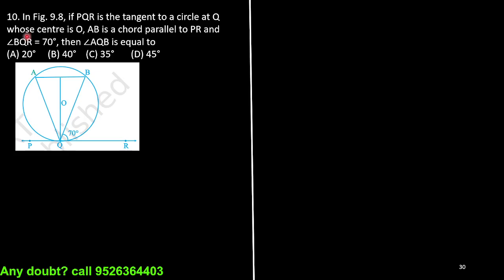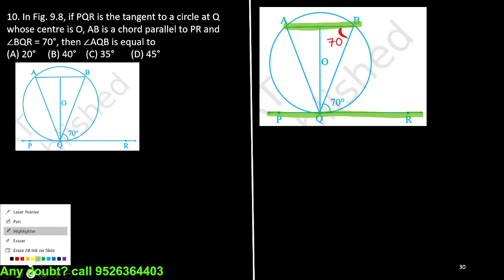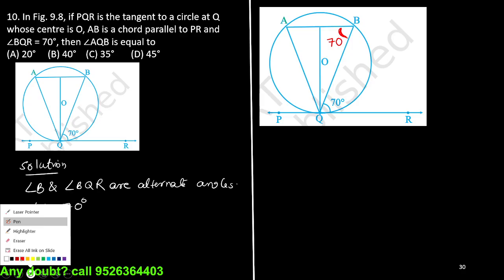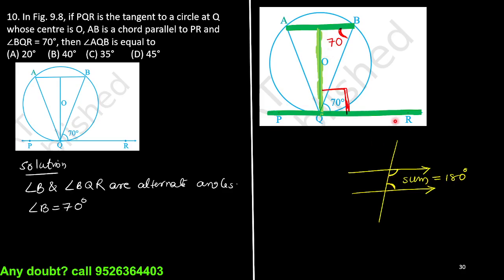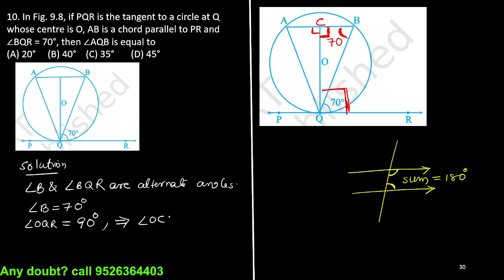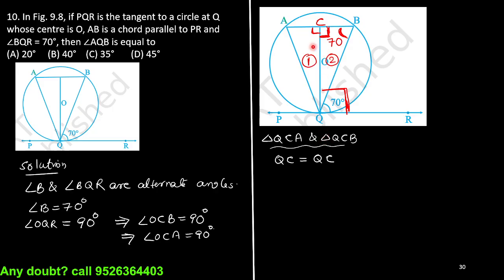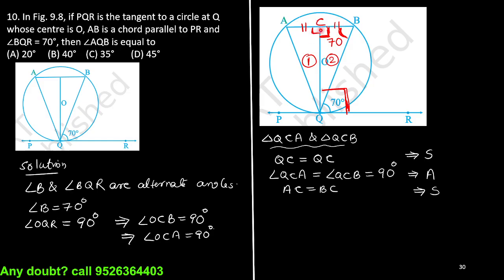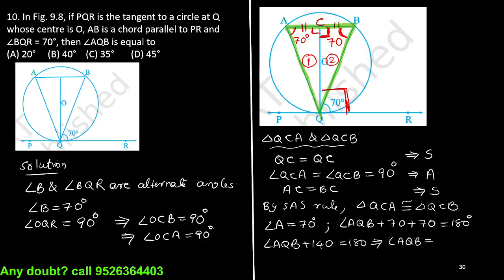10th cirles exempler qn 10